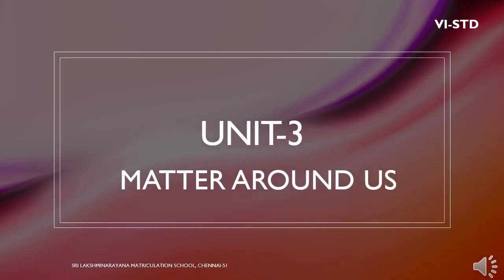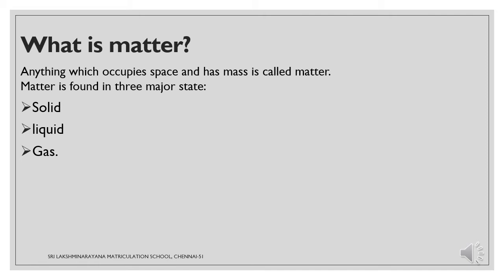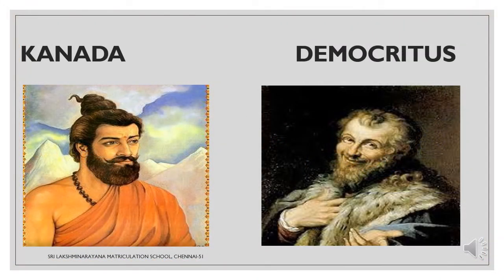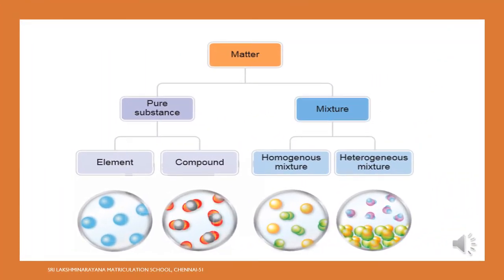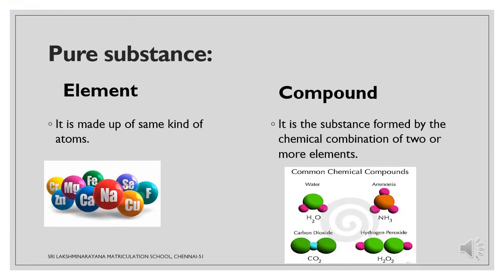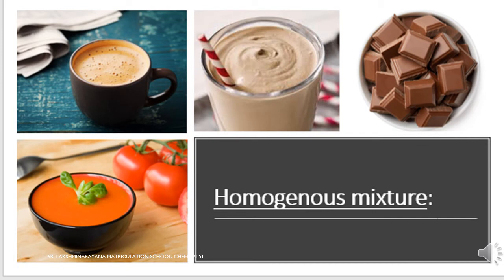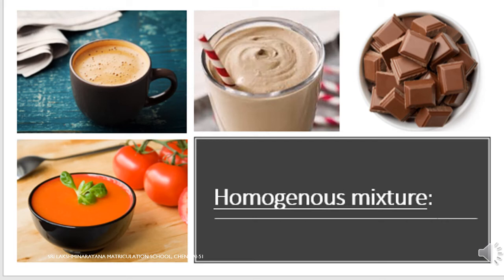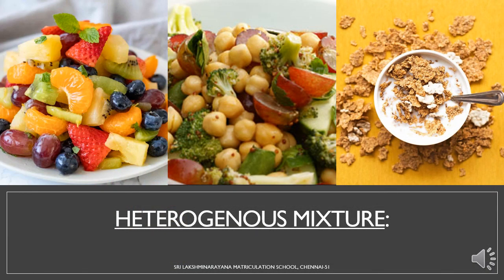6TH STD SCIENCE MATTER AROUND US | UNIT-3 | SLN MATRICULATION SCHOOL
6TH STD SCIENCE MATTER AROUND US | UNIT-3 | SLN MATRICULATION SCHOOL